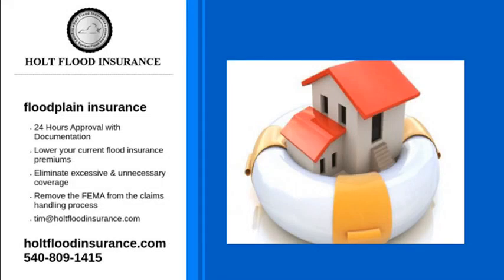floodplain insurance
If you live in a flood zone, you will need floodplain insurance to protect your home and valuables from water damage caused by rising waters. At Holt Flood Insurance, we can help you find an insurance rate that works for both your home and business.

A flood map determines the areas at risk for flooding, and the risk level ranges from low to high. Properties located in areas marked with the letters B, C, and X, are at low risk for flooding, while areas marked with the letters A and V have are at a higher risk for flooding. Regardless of your area's risk for flooding, you should always have flood insurance. Without it, you could be spending thousands of dollars on repairs.

Don't let the name floodplain insurance mislead you. Even if you don't live in an area at risk for flooding, you can purchase flood insurance. In fact, we highly recommend that everyone buys it. As it just adds that extra bit of protection to your home, business or both. With the seasons changing and the increasing amount of storms, the need for flood insurance has become more critical.

Or give us a call at 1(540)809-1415. We will answer any questions you may have. Contact Holt Flood Insurance today.